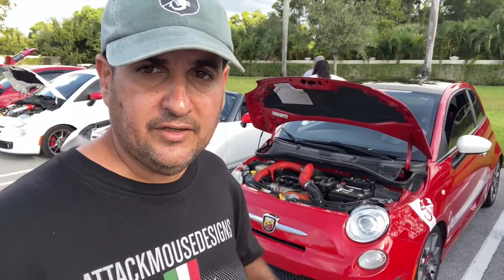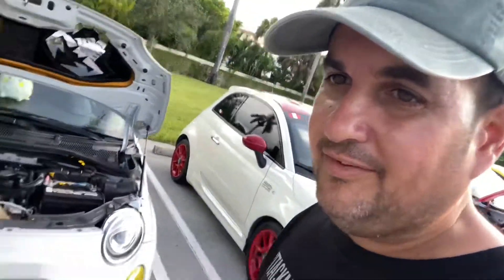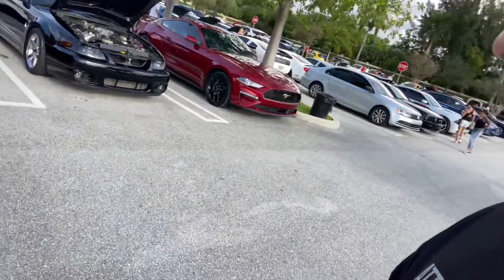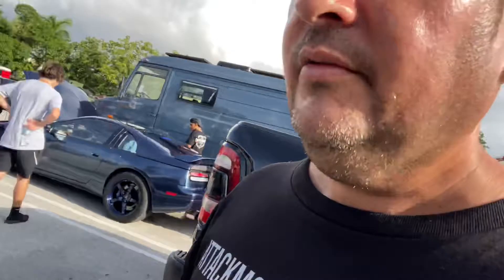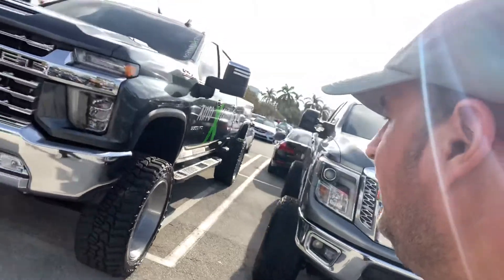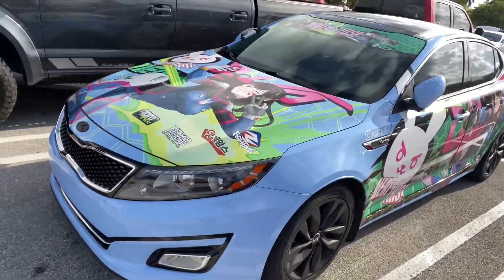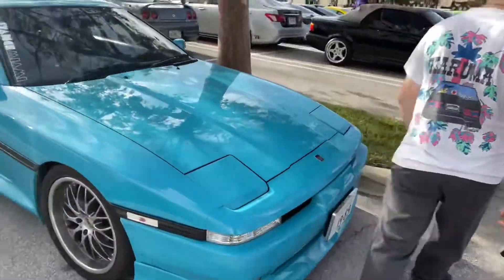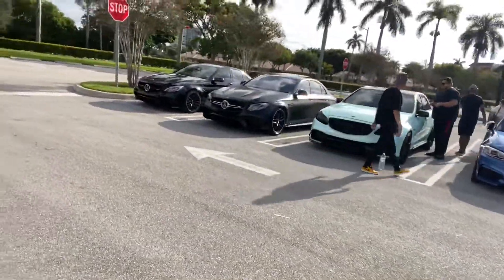Motoring with Mouseball/ Cars and Coffee 8 year anniversary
I decide to take a walk around cars and coffee and look at few of the cars that made this 8 year anniversary soooo special!!!